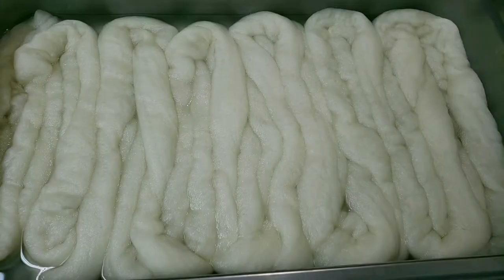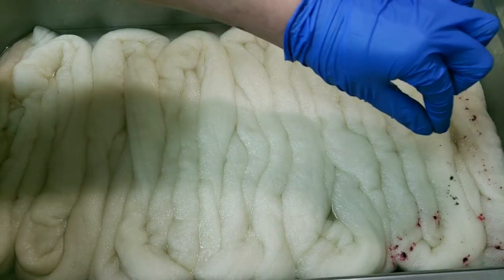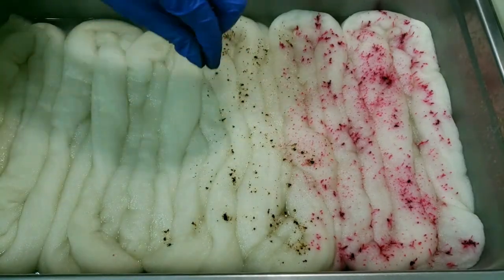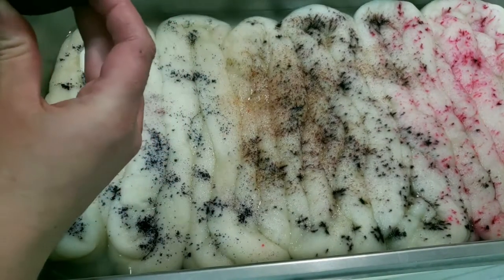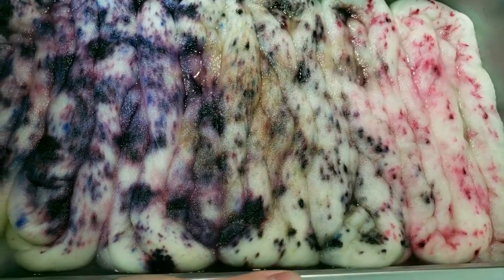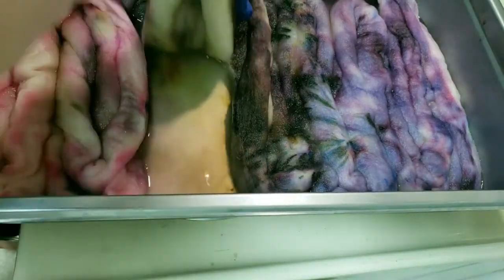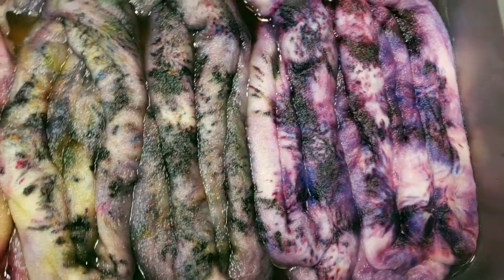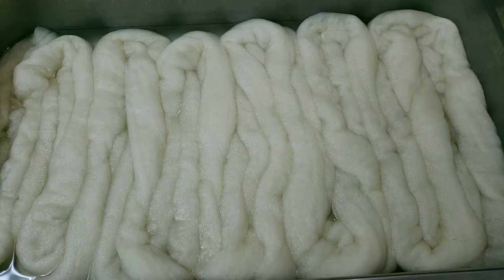Speckle Dyeing Combed Top with Acid Dyes / Dye Experiment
Hey everyone! Today we will be trying to speckle acid dyes on some superfine merino wool combed top. I wasn't really going for sharp speckles, just wanted to see how the wool would do after a citric acid soak and then just sprinkling some acid dye powder on top! I hope you enjoy! Please don't forget to leave this video a LIKE if you enjoyed it and Subscribe for more to come so you don't miss out on any of my experiments in wool!

Respirator I use: